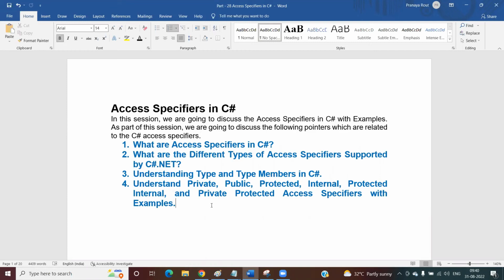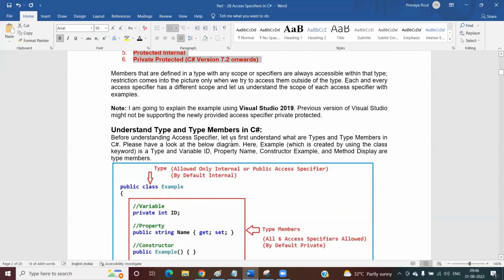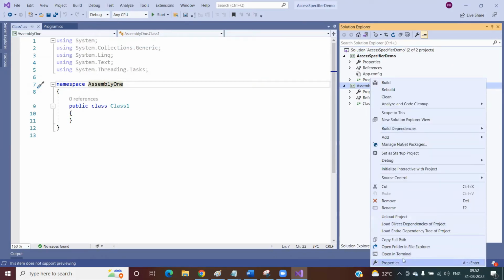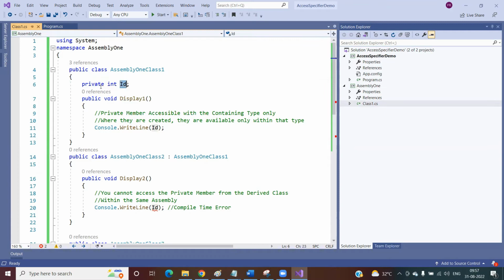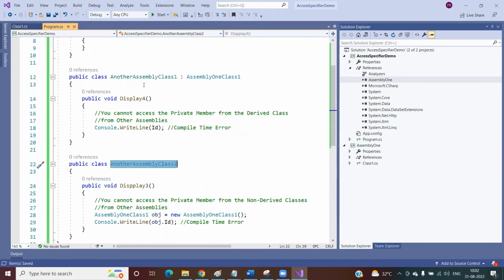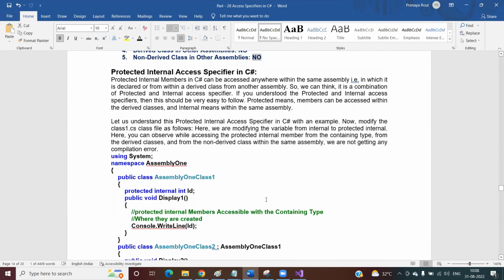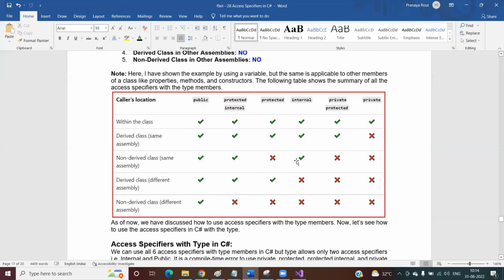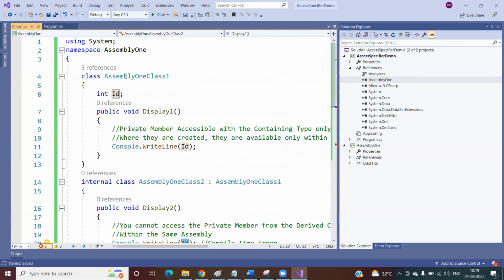Access Specifiers in C# with Examples | Access Modifiers in C# with Examples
In this session, we are going to discuss the Access Specifiers in C# with Examples. As part of this session, we are going to discuss the following pointers which are related to the C# access specifiers.
1. What are Access Specifiers in C#?
2. Types of Access Specifiers supported by dot net.
3. Understanding Type and Type Members in C#.
4. Understand Private, Public, Protected, Internal, Protected Internal, and Private Protected Access Specifiers with Examples.

What are Access Specifiers in C#?
Every keyword that we use such as private, public, protected, virtual, sealed, partial, abstract, static, base, etc. is called Modifiers. Access Specifiers are special kinds of modifiers using which we can define the scope of a type and its members.

So, in simple words, we can say that the Access Specifiers are used to define the scope of the type (Class, Interface, Structs, Delegate, Enum, etc.) as well as the scope of their members (Variables, Properties, Constructors, and Methods). Scope means accessibility or visibility that is who can access them and who cannot access them are defined by the Access Specifiers. See, I have a class with a set of members, who can consume these members, and who cannot consume these members are defined by the access specifiers.

Types of Access Specifiers in C#:
C# supports 6 types of access specifiers. They are as follows
1. Private
2. Public
3. Protected
4. Internal
5. Protected Internal
6. Private Protected (C# Version 7.2 onwards)

Members that are defined in a type with any scope or specifiers are always accessible within that type; restriction comes into the picture only when we try to access them outside of the type. Each and every access specifier has a different scope and let us understand the scope of each access specifier with examples.

Access Specifiers in C#
Access Specifiers in C# with Examples
Access Specifiers in CSharp
Access Specifiers in CSharp with Examples
Access Modifiers in C#
Access Modifiers in C# with Examples
Access Modifiers in CSharp
Access Modifiers in CSharp with Examples
C# Access Specifiers
CSharp Access Modifiers
C# Access Specifiers
CSharp Access Modifiers
C# Access Specifiers with Examples
CSharp Access Modifiers with Examples